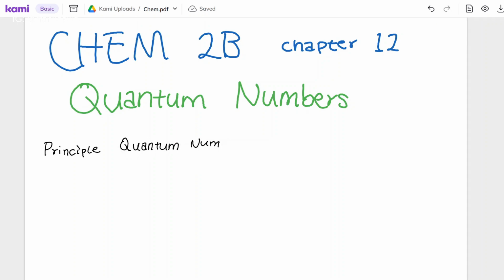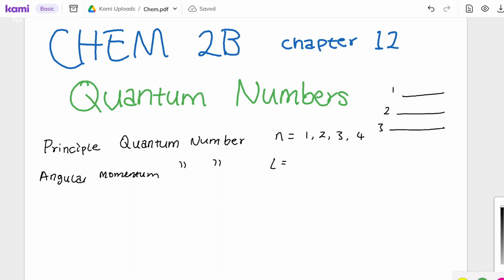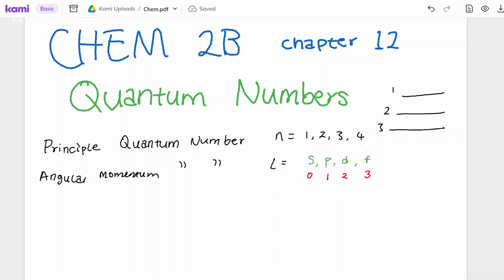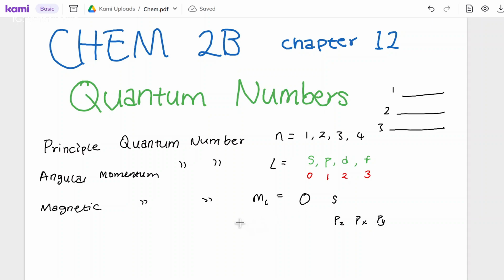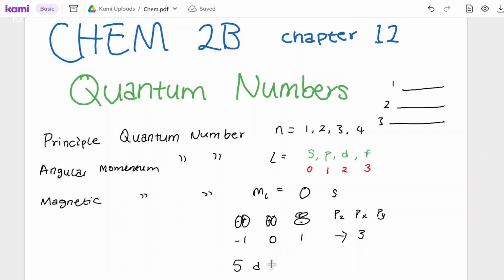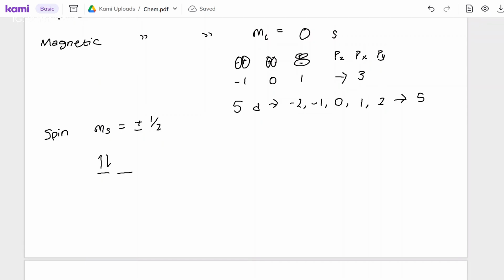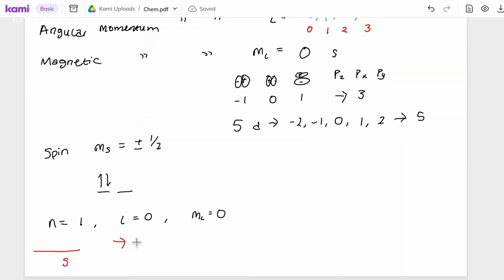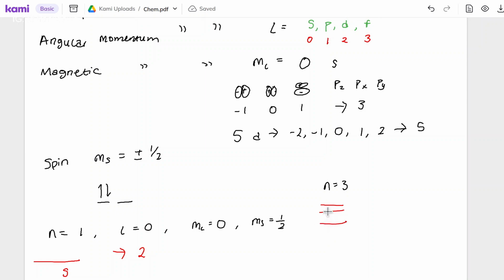Chem 2B Ch12 p5 Quantum Numbers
All quantum numbers needed in general chemistry discussed in one video